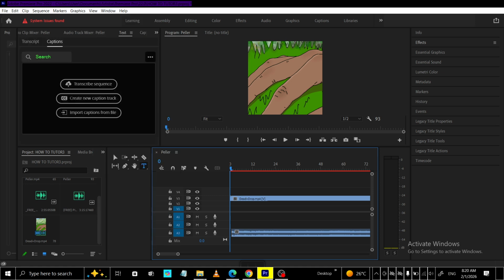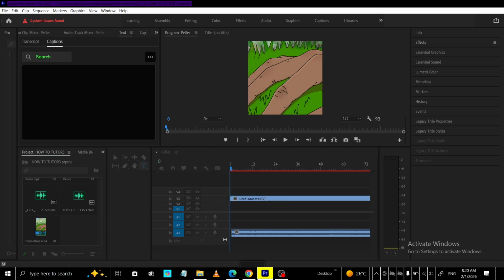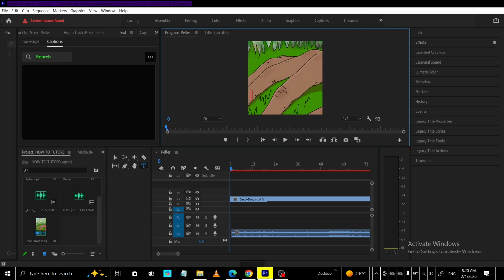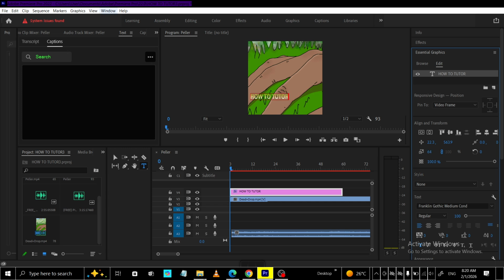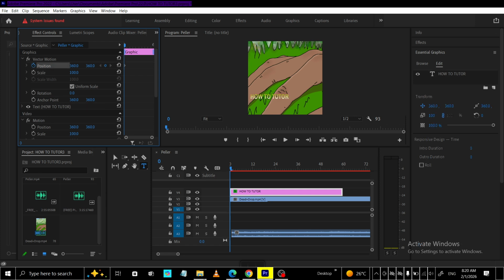How to Create Modern Captions in Premiere Pro 2026 (Simple Step)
In this comprehensive tutorial, we delve into the process of creating modern captions using Adobe Premiere Pro. Captions not only enhance the accessibility of your videos but also elevate viewer engagement. This video covers step-by-step techniques to ensure your captions are stylish, effective, and perfectly in sync with your audio.

By the end of this video, you'll have the skills to craft professional-looking captions that will captivate your audience. Don't forget to watch till the end for expert advice on formatting and customization.